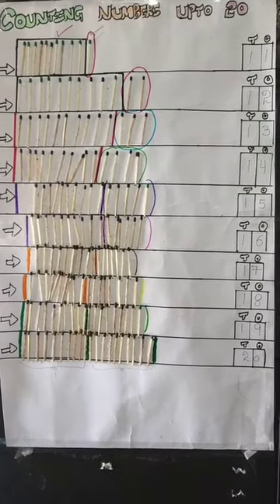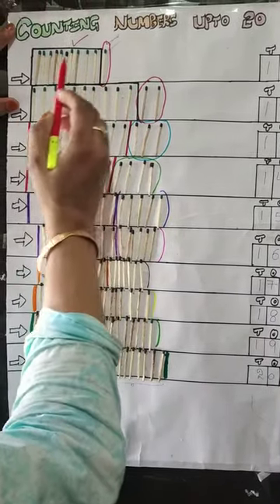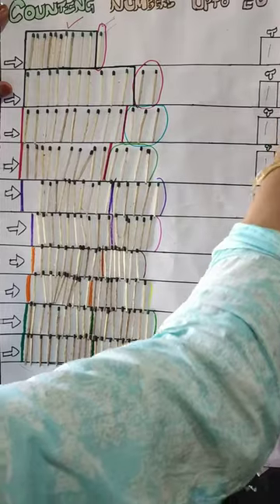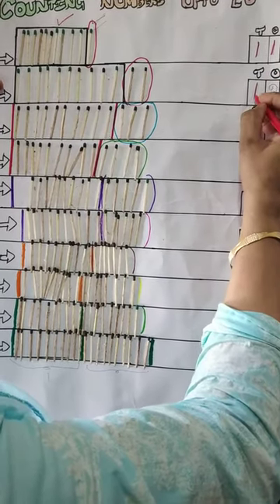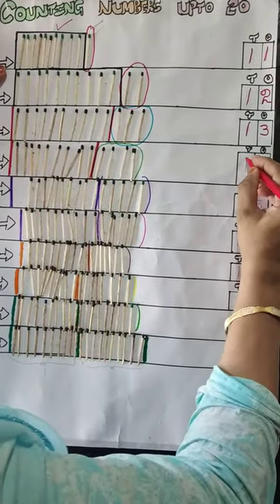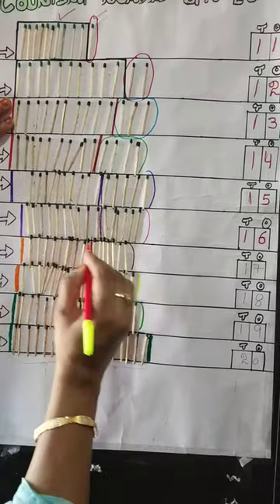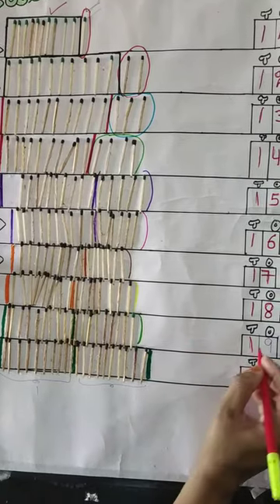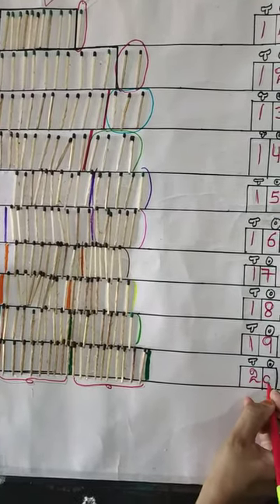Class 1st (Maths) : Working with Numbers till 20 - Part 1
Counting of  numbers from 11 to 20 is done so that children learn the concept of ones and tens.